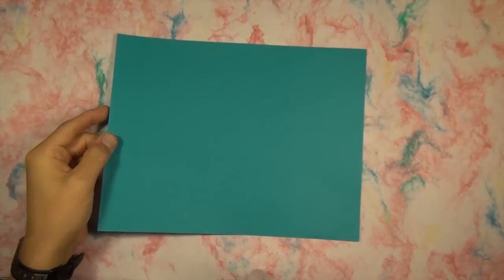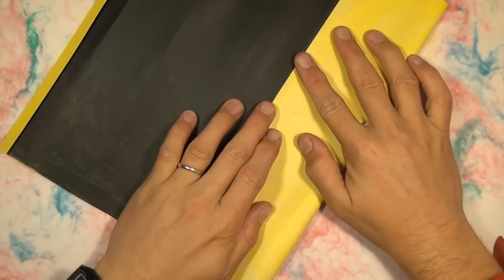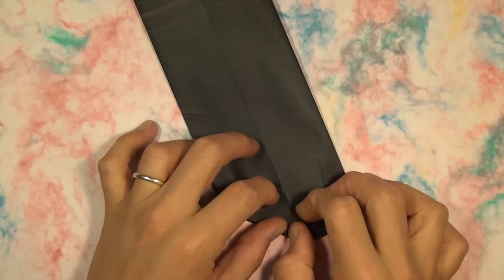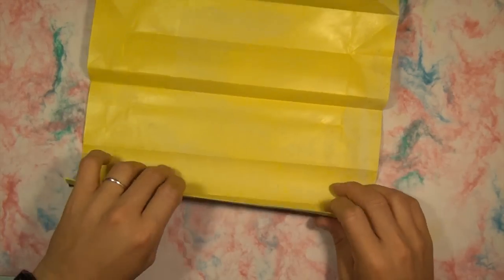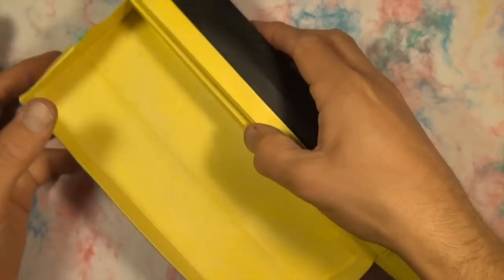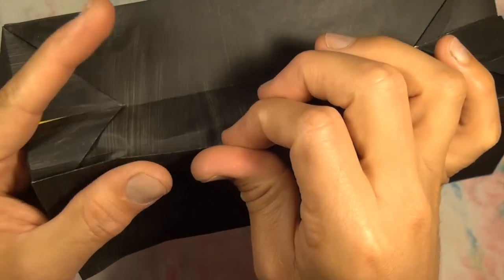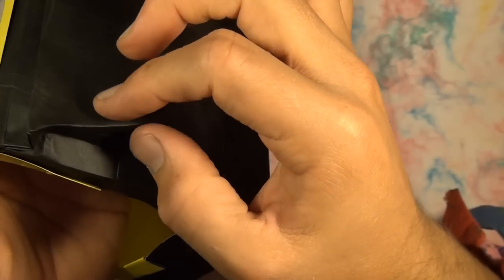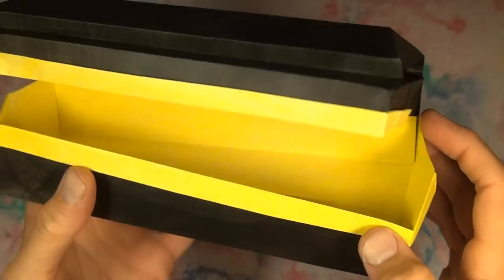Origami Casket by Jeremy Shafer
Here's how to fold a Casket for Halloween, or a Day of the Dead celebration or perhaps for an origami funeral, like for when you accidentally tear that Satoshi Kamiya Dragon 6.66 that you've been working on for the last 6 days!
This is a model that I designed and is unpublished (except for here!).  The paper I used is a 10.5 X 13.5-inch rectangle of Wyndstone Marble which I colored with acryllic paint on both sides. For extra spookiness, add to the scene a Spooky Hand Skeleton
5: Please tell your friends about my channel.